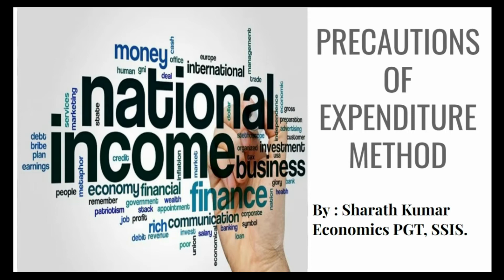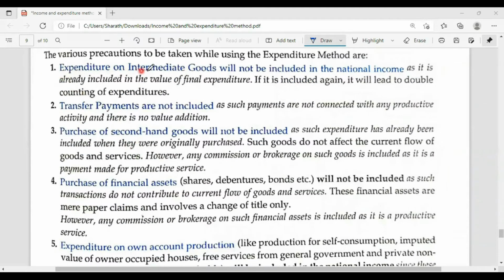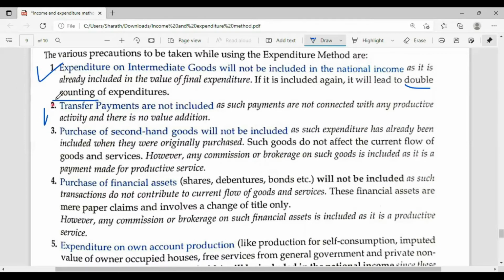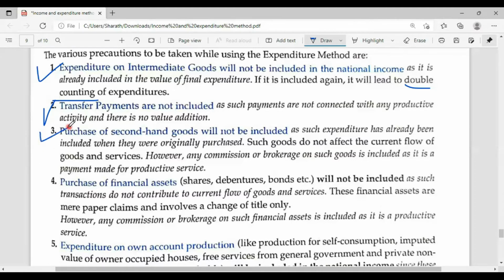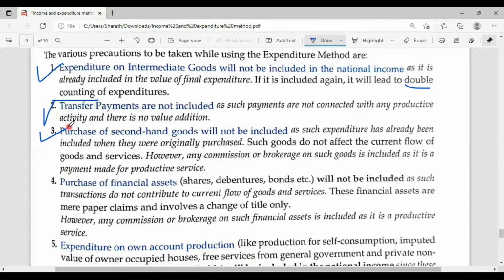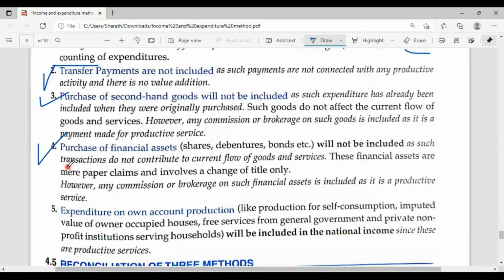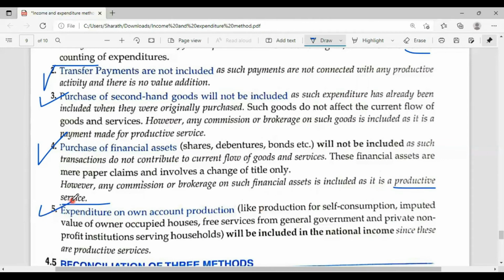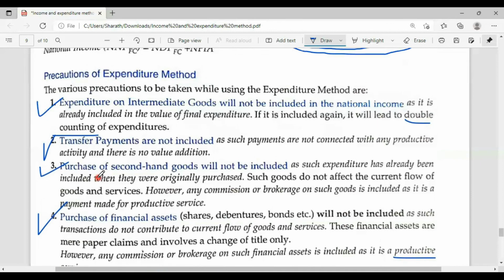Precautions of Expenditure Method | Grade 12 | Economics | Concept Video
1000StepsSriShakthi Video No.944 | Precautions of Expenditure Method

1000Steps is an initiative by Sri Shakthi International School to present 1000 Hands-On activity Videos over the next 40 weeks on social media platforms. Each day you can expect 4 videos at the following timings : 11:00 am, 6:00 pm, 7:00 pm, 8:00 pm on our Facebook pages, YouTube Channels and Instagram accounts. The initiative will run from 19th July 2021 to 19th April 2022. One can expect videos to be in the genre of Morning  Assembly, Concept Activities, Interesting Experiments, Arts and Sports Integration, Speech Projects, Celebrations, Achievements, Flagship Events, Expert Sessions, Career Conclaves and even Olympics 2021 Reviews.